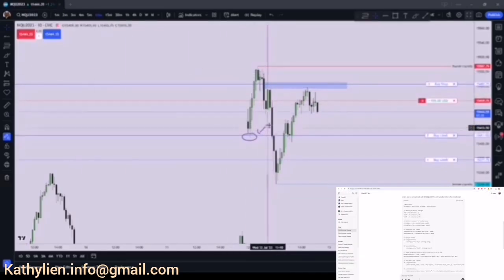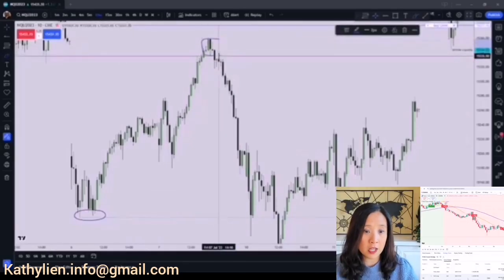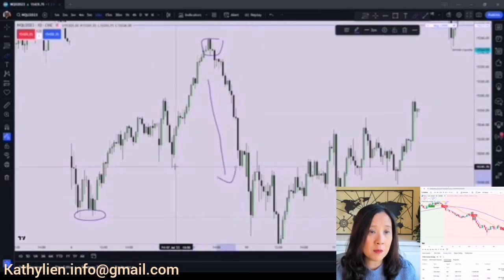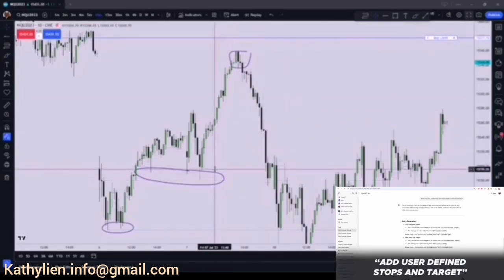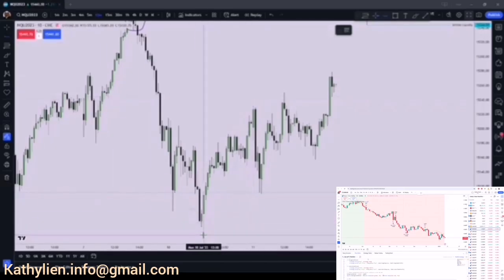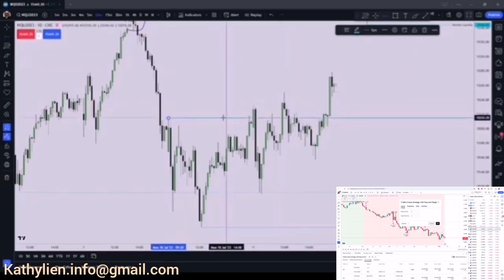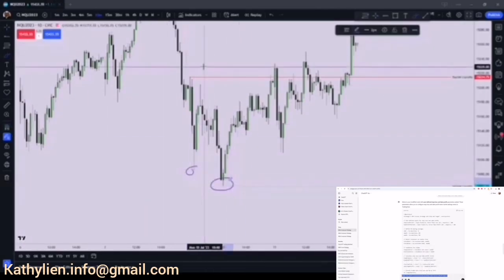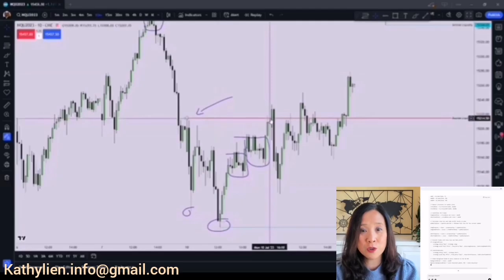How I made $100,000 intraday trading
Kathy Lien here with your latest market insight.

Become a millionaire in 2025,
Stay ahead with real-time analysis, trading tips, and what’s moving the markets today.